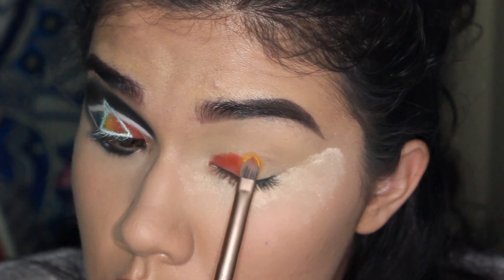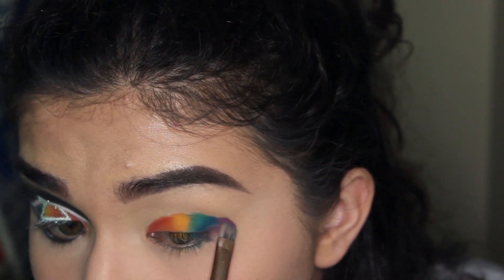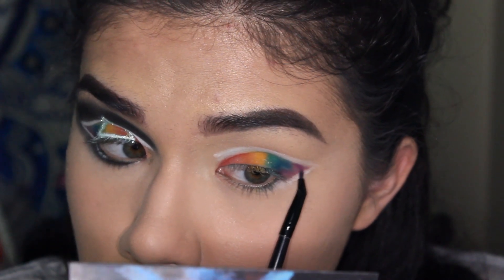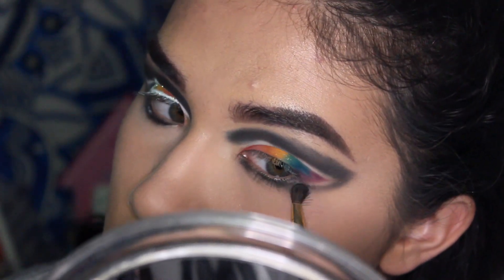Pink Floyd: Dark Side Of The Moon Inspired Makeup Tutorial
I posted this on instagram last week, and asked if you guys would want a tutorial. So here it is. I don't experiment with color and full on eye art that much, but I hope you guys enjoy the video!

✓1st Phorm (FREE US PRIORITY SHIPPING + THEY OFFER A 30 DAY 110% MONEY BACK GUARANTEE )

❤Music
Thank you to my friend Matt for hooking me up with the music for this video! If you guys like music, and entertaining videos, definitely give him a follow!